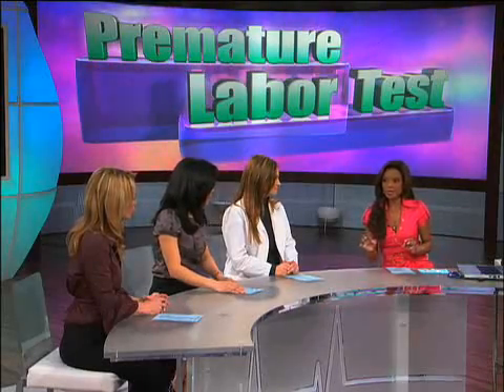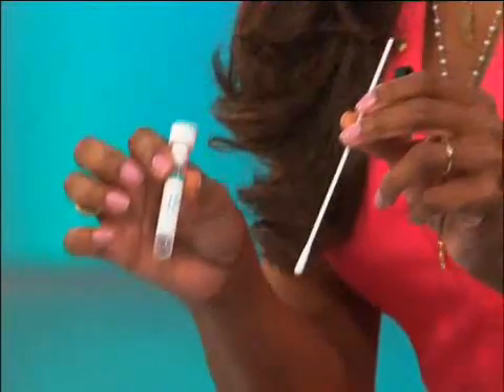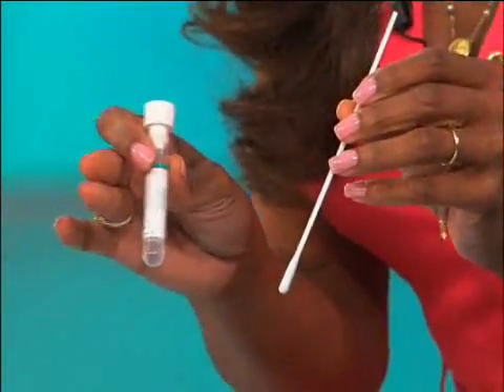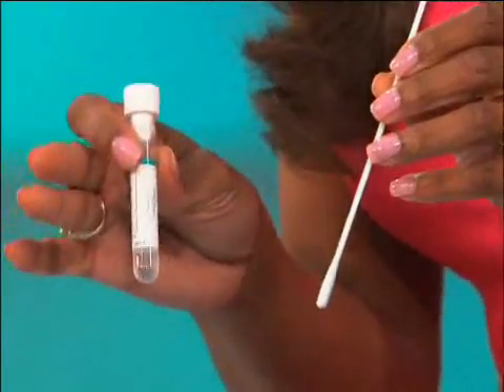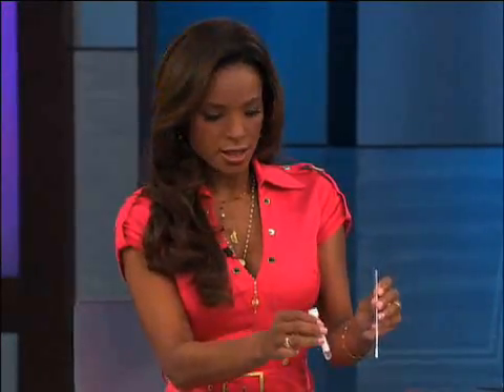Learn About Fetal Fibronectin Test.flv